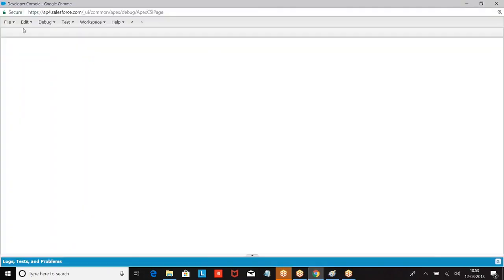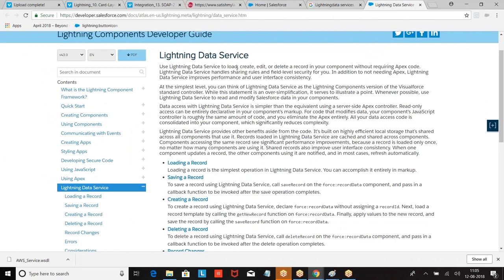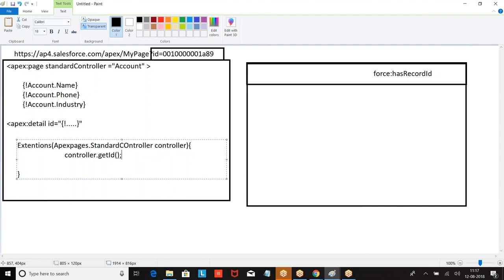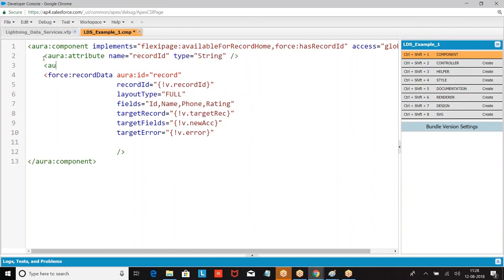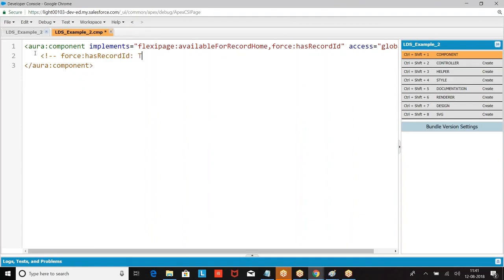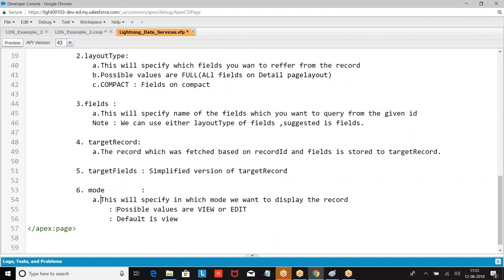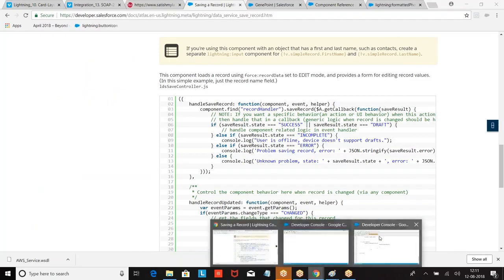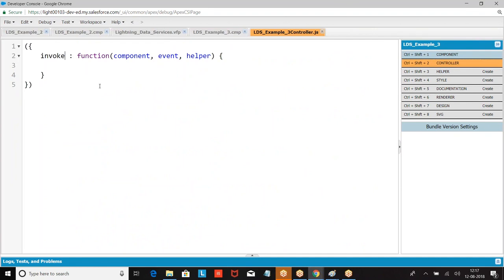11 Lds data loader and save|| Salesforce || Salesforce Online Training